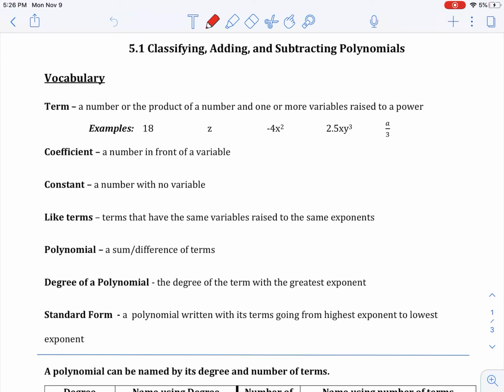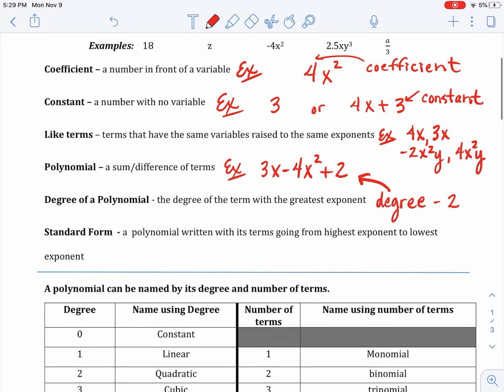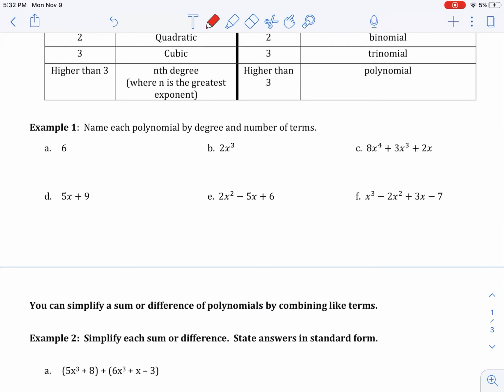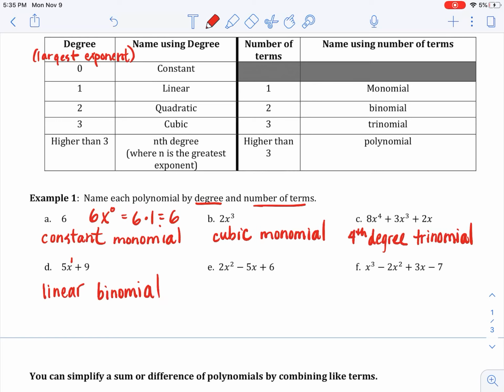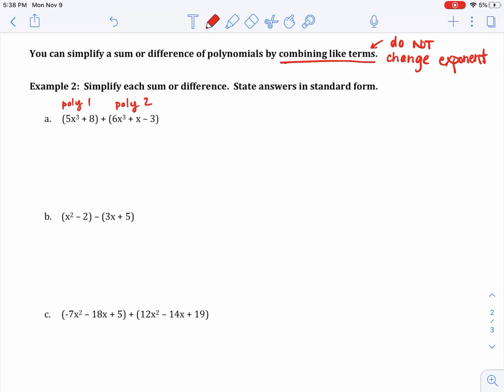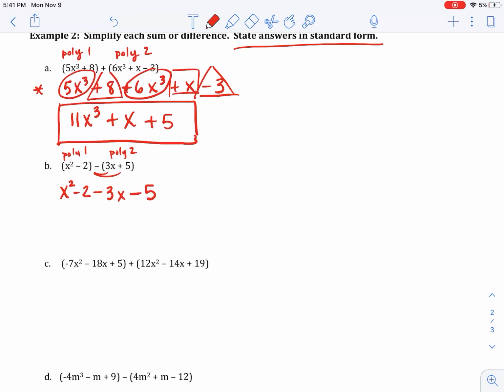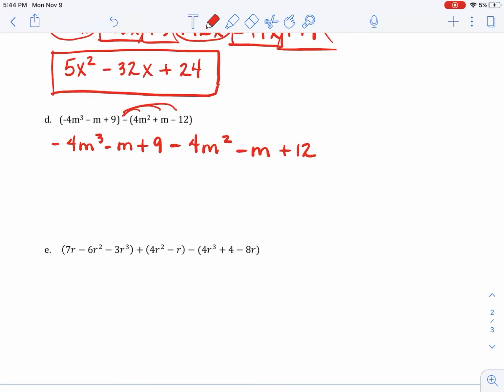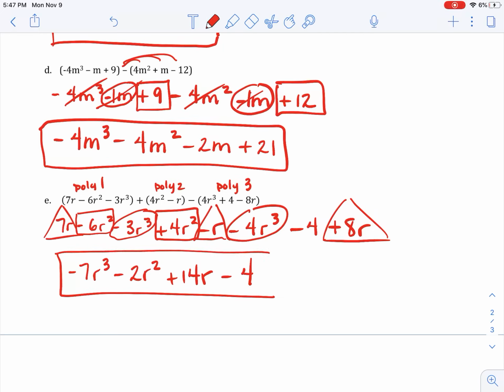5.1 Notes intro to polynomials